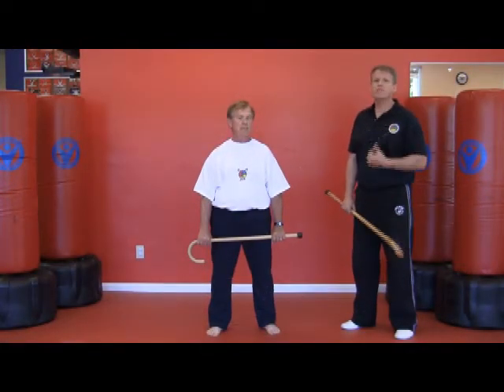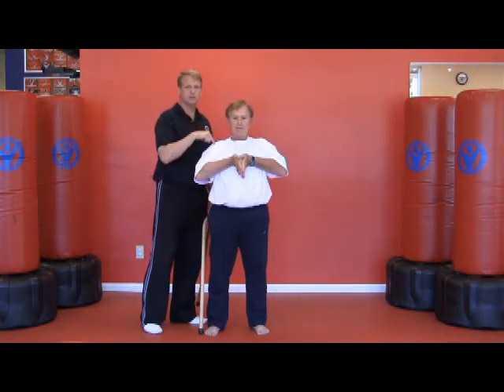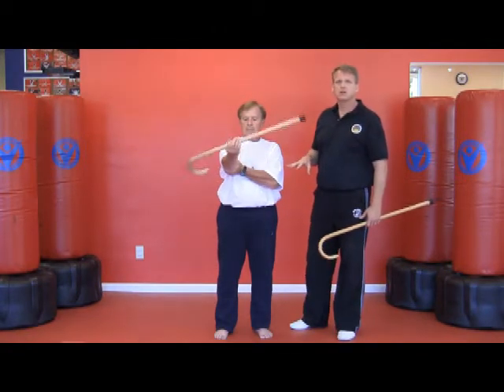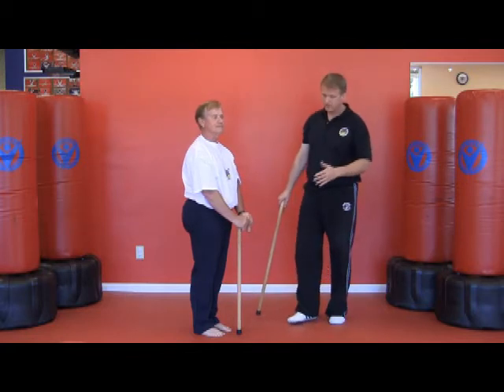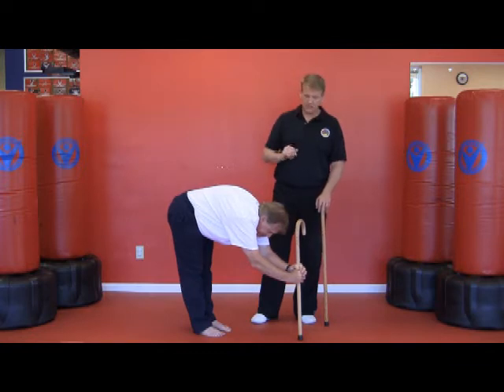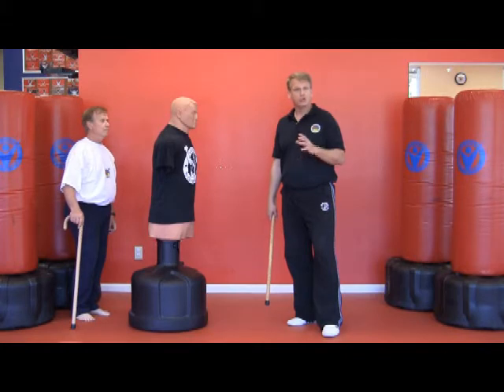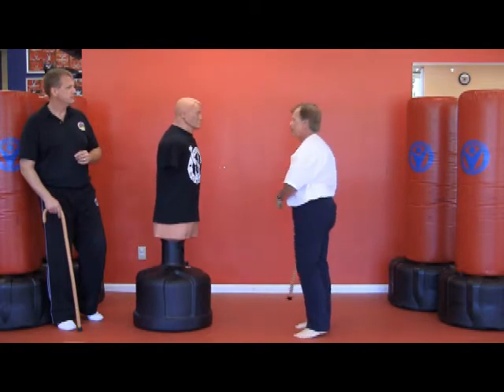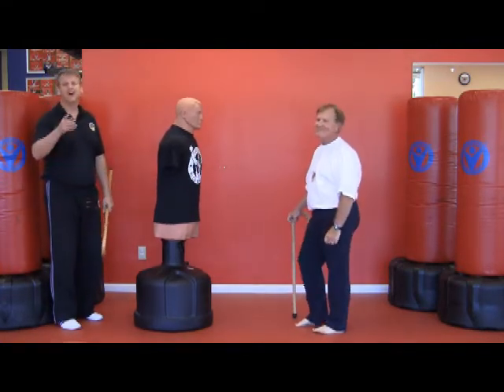I Cane Do TV Episode 7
This is an earlier episode of our weekly TV show on Comcast Channel 15 in San Jose (public access).  As we film each episode we increase our knowledge of how to make a better show.

When we first started we were looking at calling the program the "Mind Body Community System" but realized it didn't "tell" people what we were doing.  We switched the name to "I Cane Do" to reflect our desire to help people achieve their desired goals in life no matter what their age.

The I Cane Do program is an alternative workout and self-defense program for the mature adult.  The "I Cane Do" class is offered at KB Fitness on Tuesdays, Thursdays and Fridays from 1-2 PM and Tuesdays and Thursday from 7-8 pm.